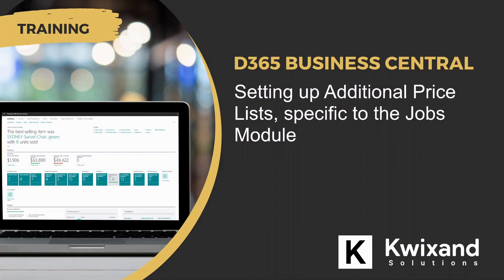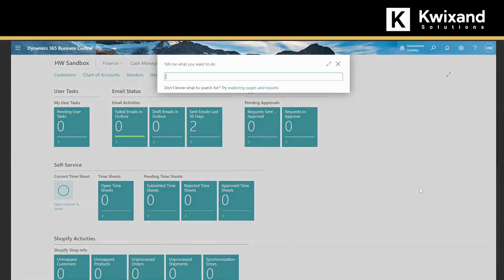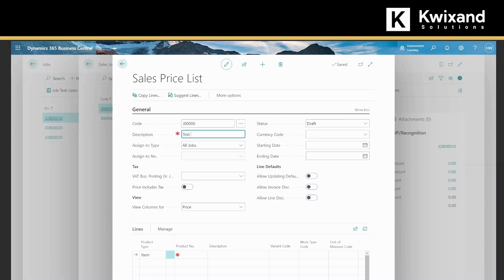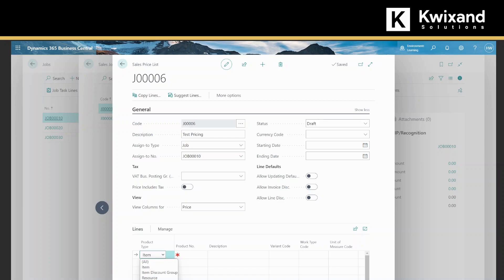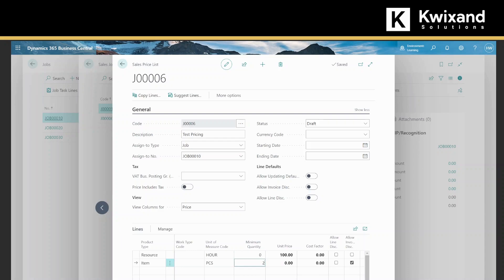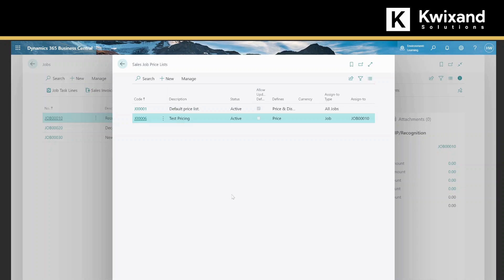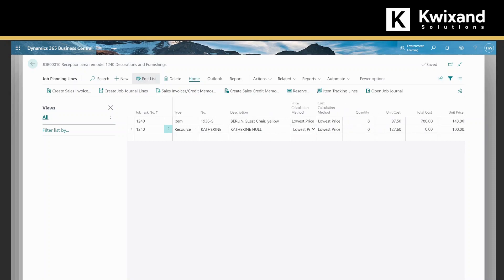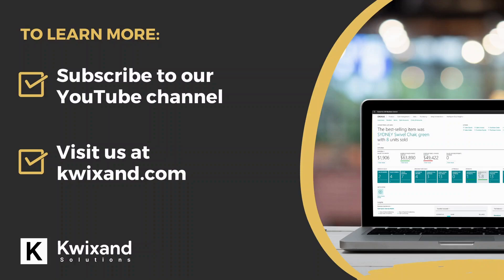How to Set Up Additional Price Lists | Dynamics 365 Business Central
In this video, we show you how to set up additional price lists, specific to the jobs module in Microsoft Dynamics 365 Business Central.

About us: A Microsoft Dynamics 365 Business Central Partner, based in Vancouver, BC, Canada. We provide businesses with the strategies and solutions they need for successful digital transformation.